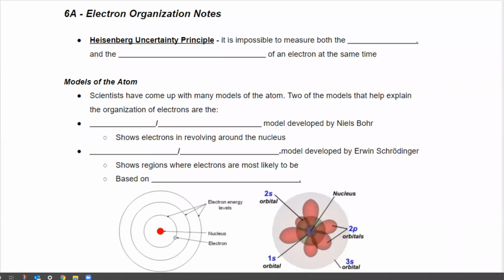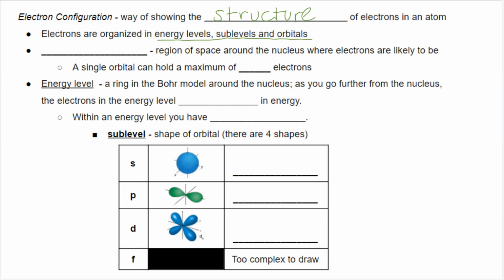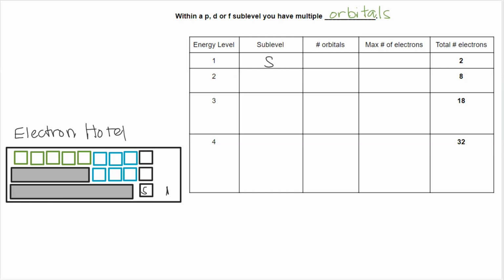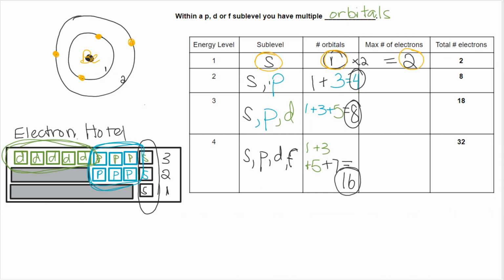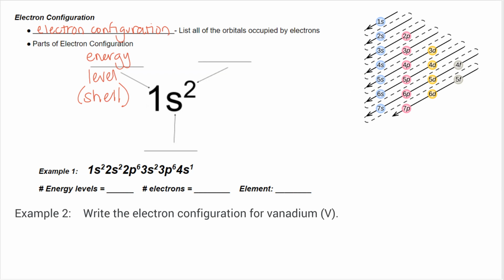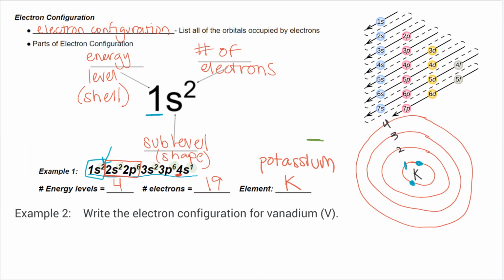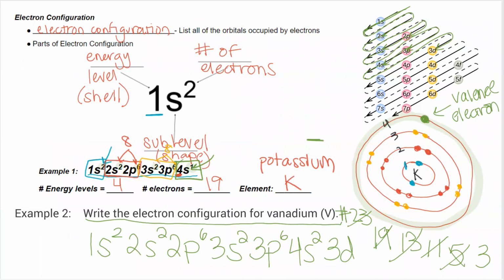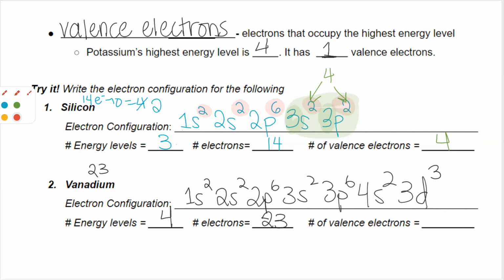Electron Organization Notes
Watch this video and fill in the electron organization notes